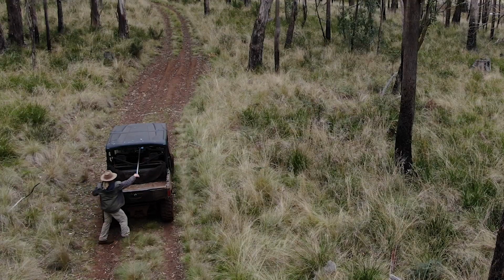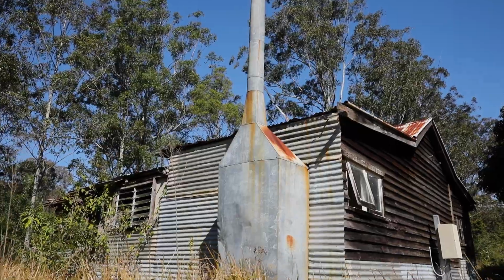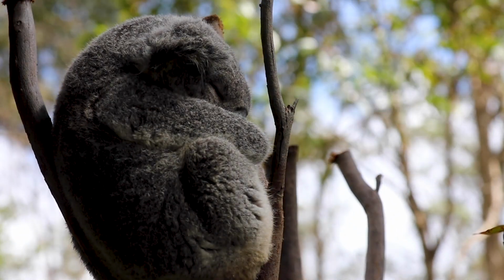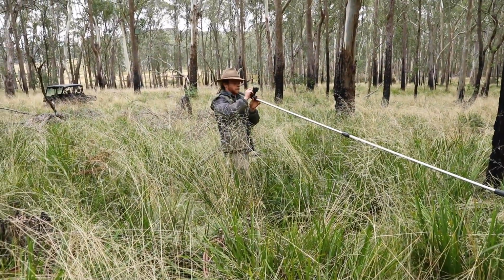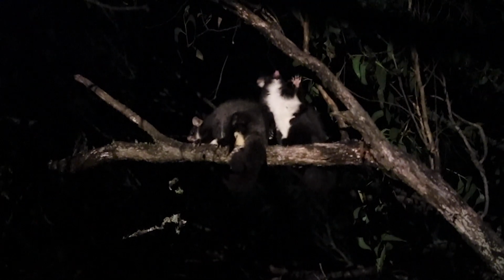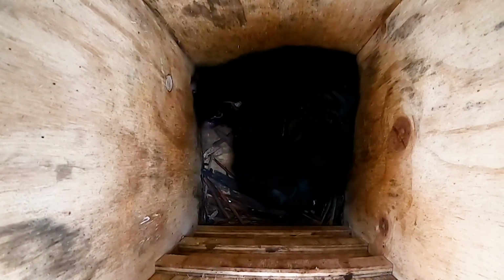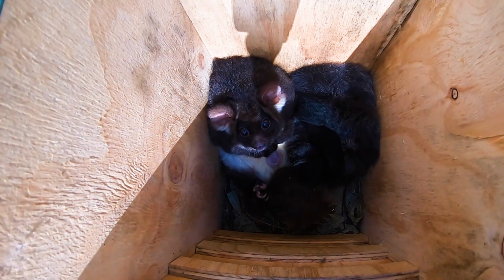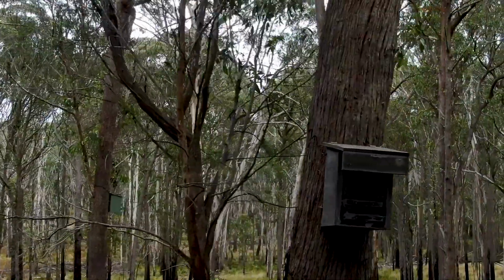Aussie Ark Reason Why Series - Episode 9!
The Reason Why Series - Episode 9!

Why Aussie Ark installs nest boxes in our Barrington Wildlife Sanctuary with Wildlife Ranger Rory Francis!

Do you want to know why we do certain things up here at Aussie Ark?